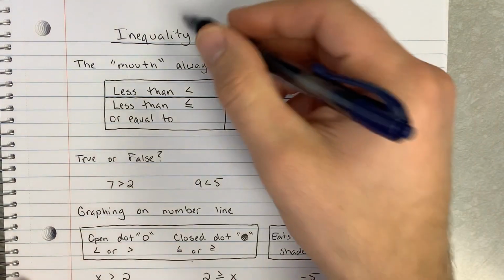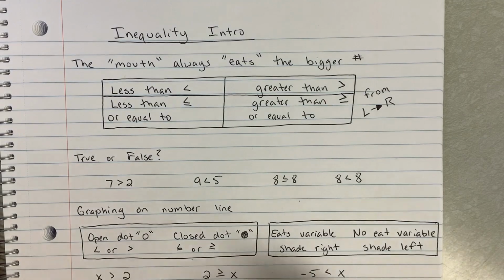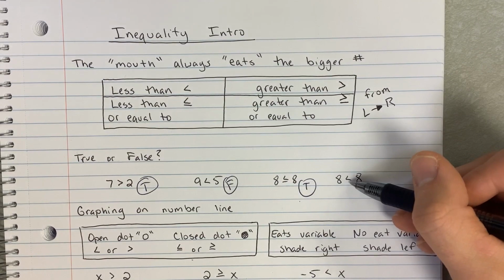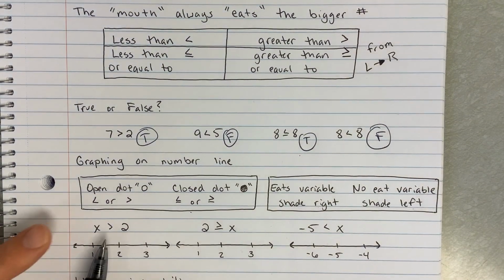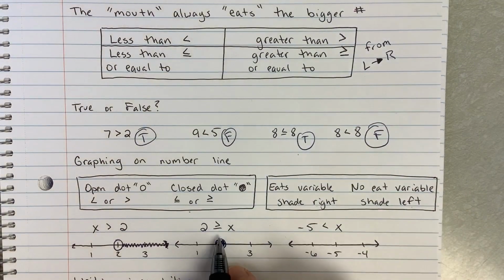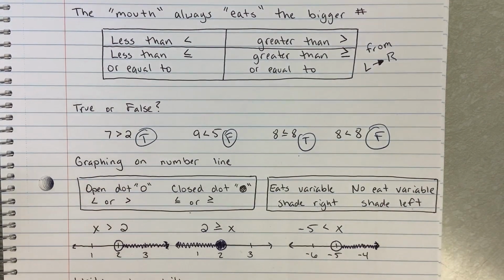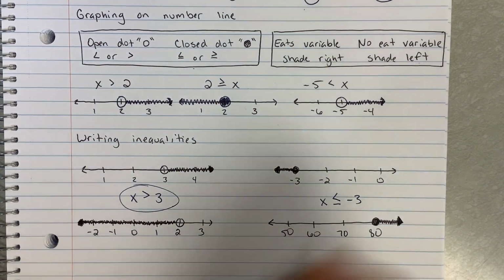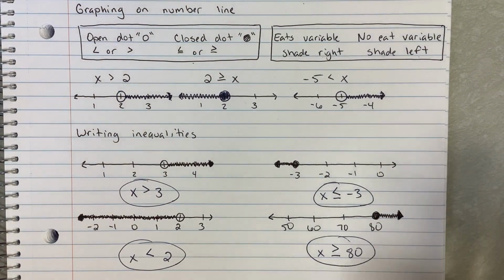Intro to Inequalities